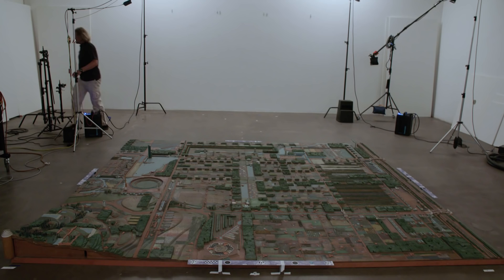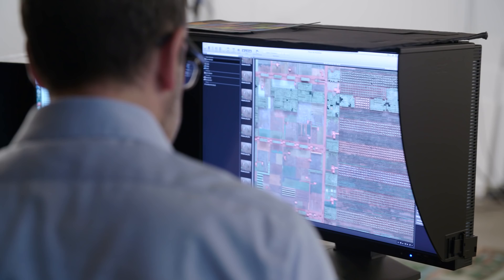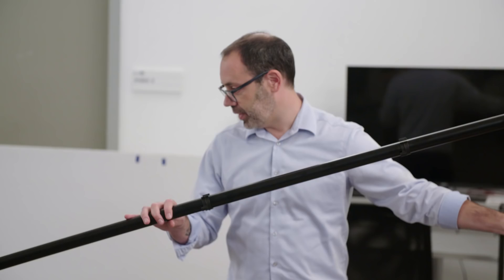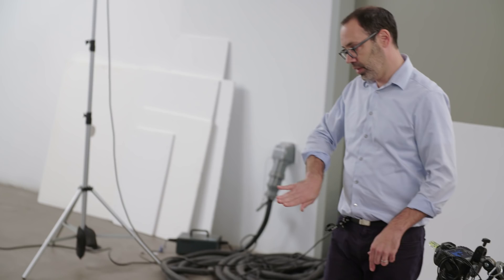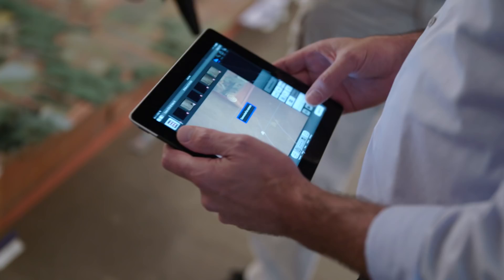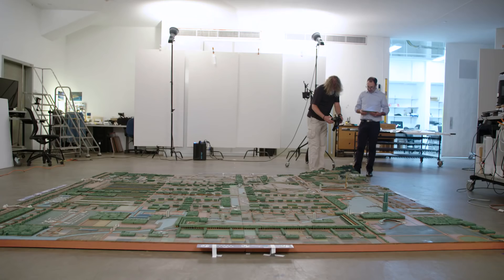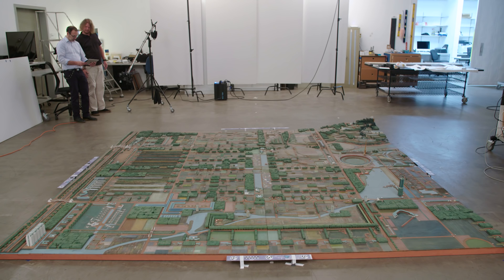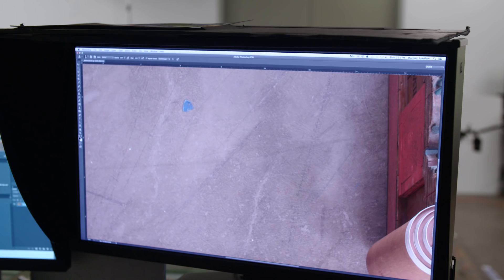Frank Lloyd Wright: Creating a 3D model of "Broadacre City" | AT THE MUSEUM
In advance of MoMA’s new exhibition “Frank Lloyd Wright at 150: Unpacking the Archives,” Robert Kastler, Director of Imaging and Resources, and Jonathan Muzikar, senior collections photographer,  transform Wright’s “Broadacre City” large model into a 3D rendering using a process called photogrammetry.

“Frank Lloyd Wright at 150: Unpacking the Archive“ opens June 12, 2017.